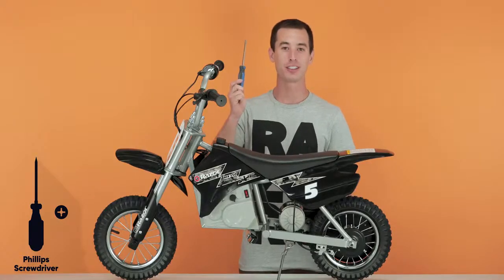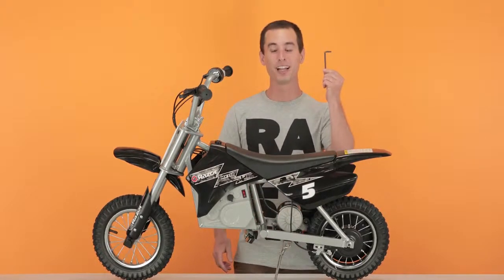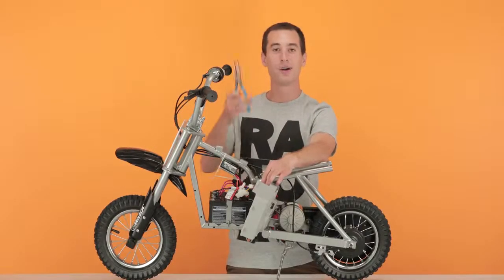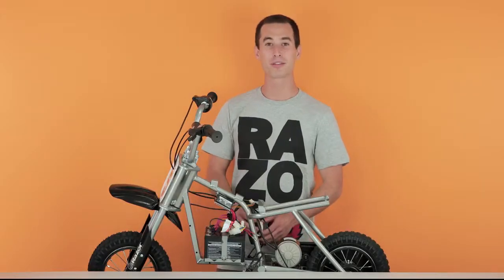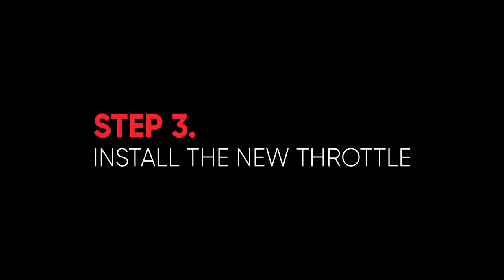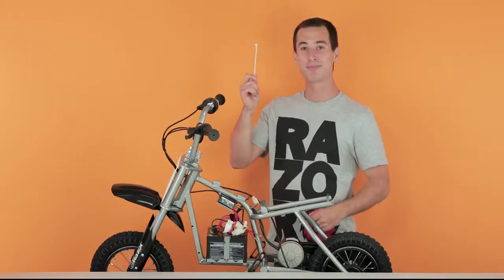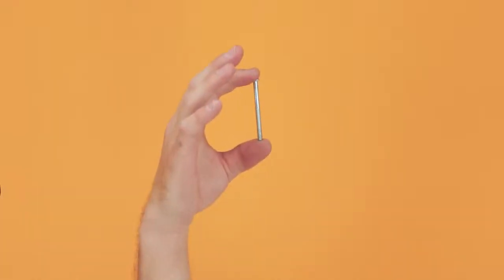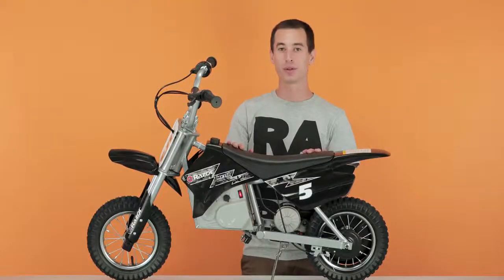How to Replace the Throttle on the Razor MX350 Dirt Rocket